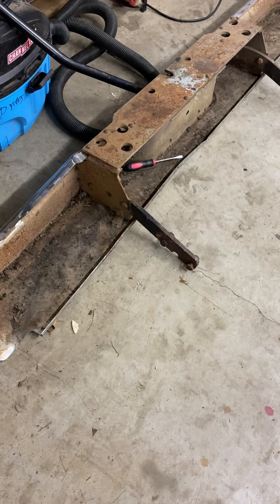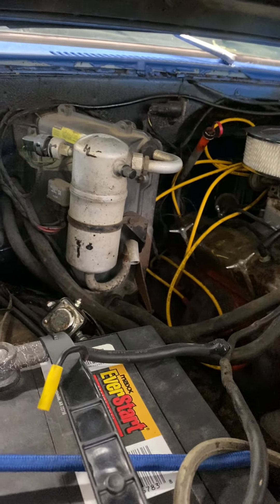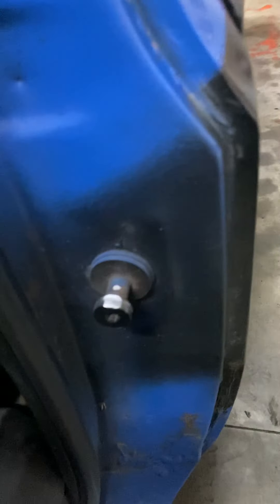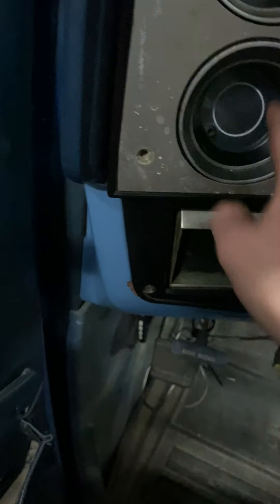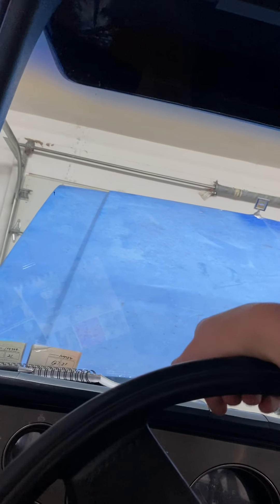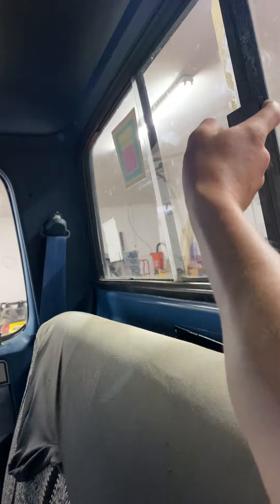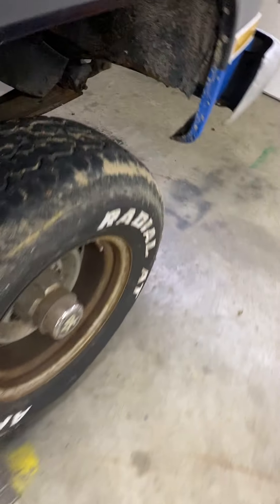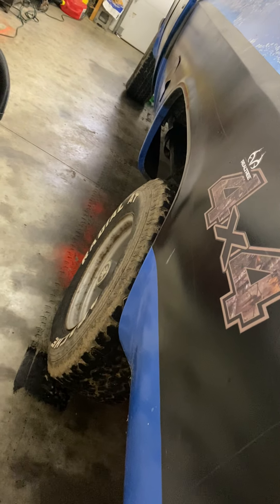Square body project part 1